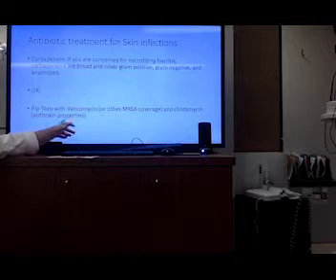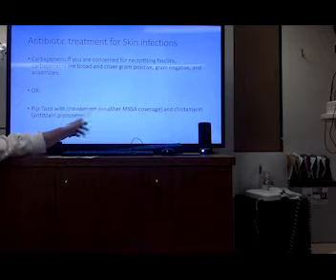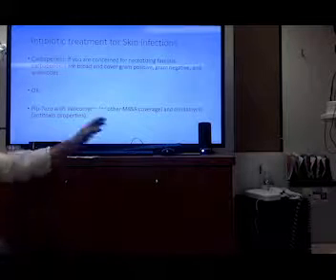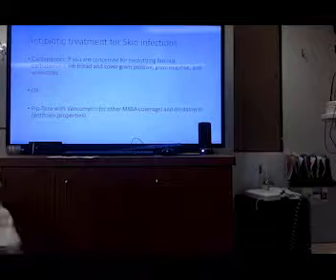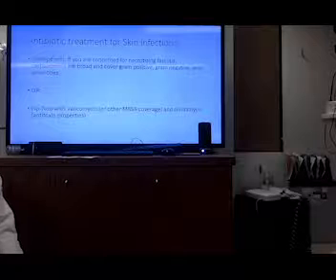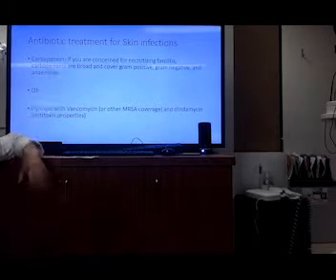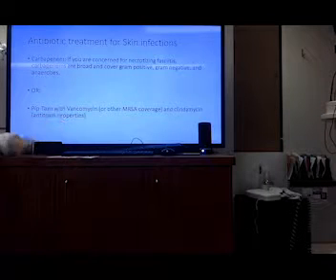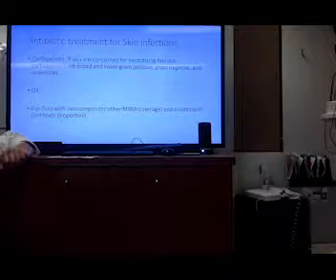Student presentation 2. Antibiotics for common surgery cases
In this presentation our medical student discussed common infections and possible antibiotics to use. Simple presentation, to the point. Important topic from the perspective of evidence based medicine and antibiotic stewardship. Not everything is VOZYN (vanc/zosyn).